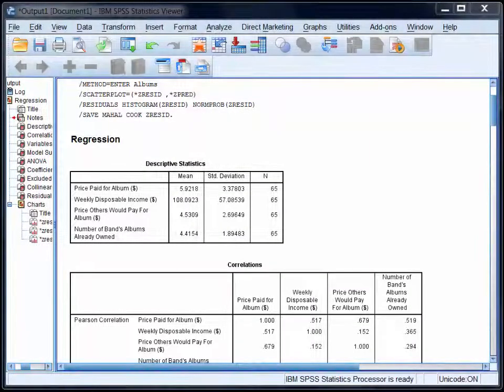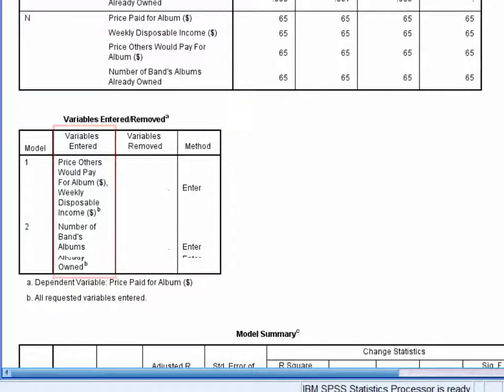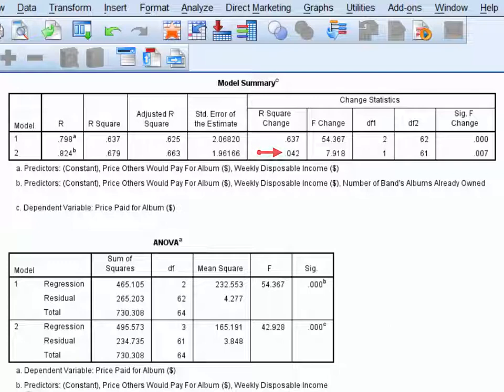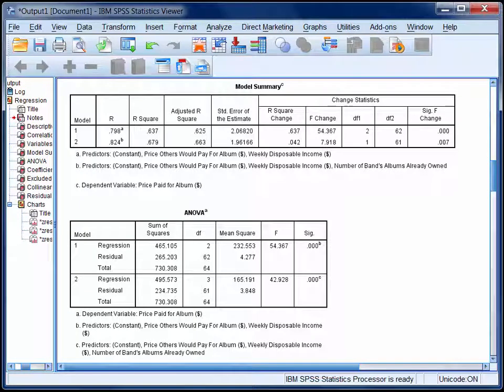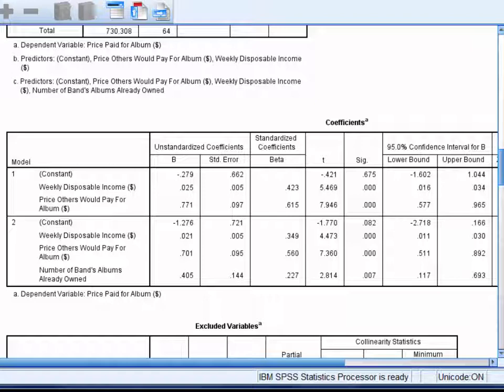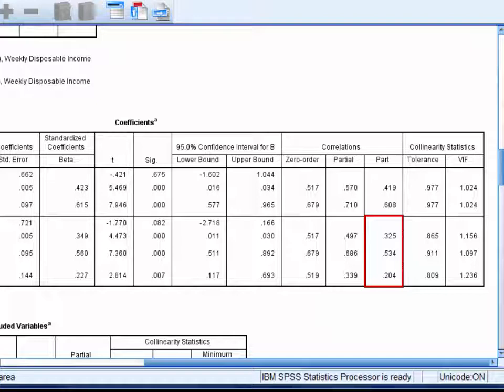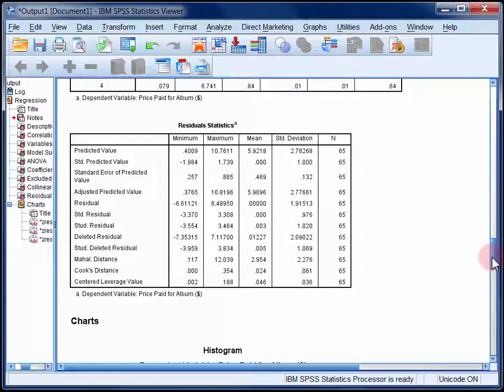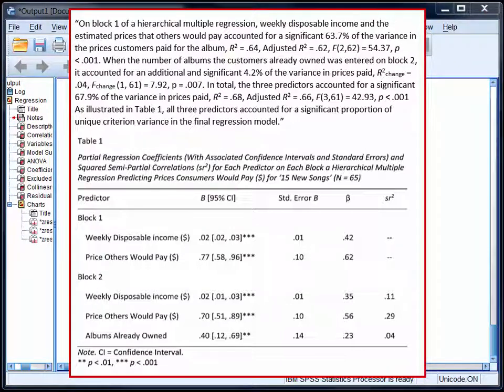StatHand - Interpreting the results of a hierarchical multiple regression in SPSS